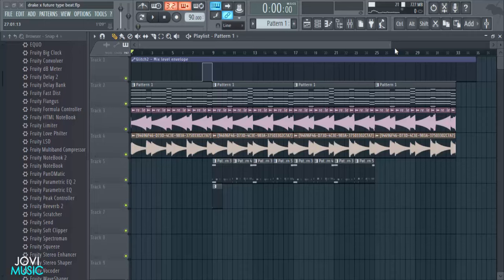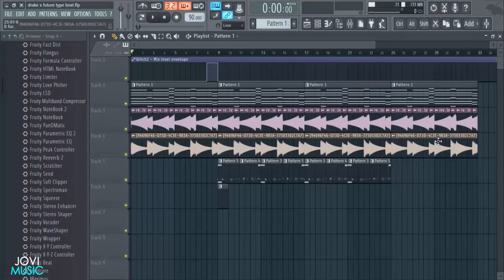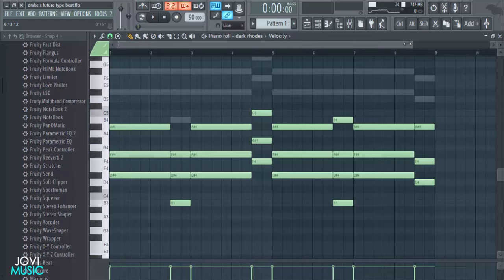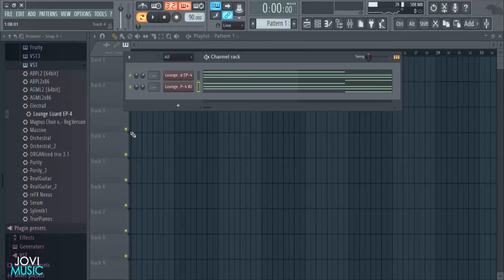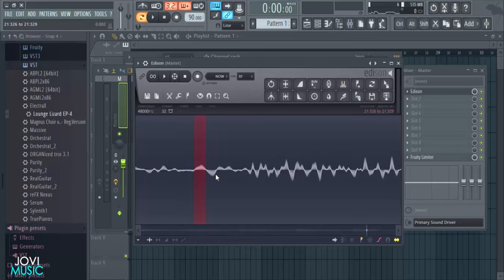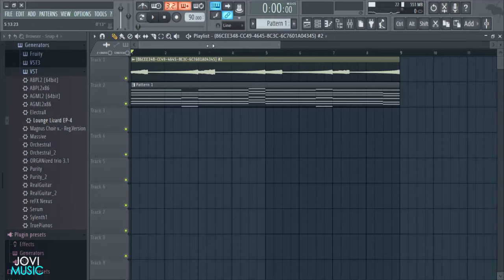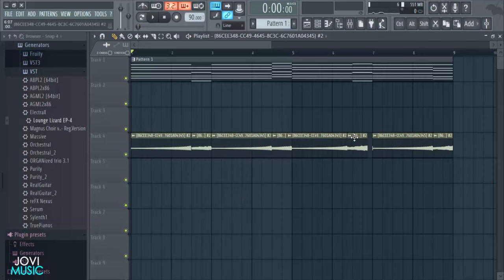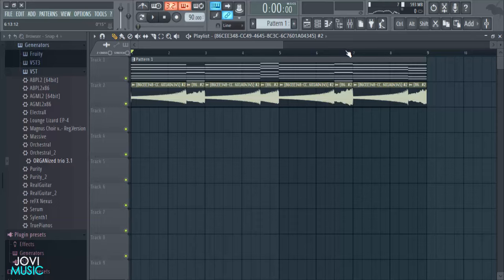How to make Drake Reverse Effect without any External PLUGINS!!!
Jovi Music.
Follow Jovi Music:
Previous Video
Young Thug X London on Da Track Type Beat Tutorial

there are many Vsts out there , is it Confusing which one to Use?
Check this out to Explore the Best Vsts to make Music :
Description

Thanks,
Peace Out!